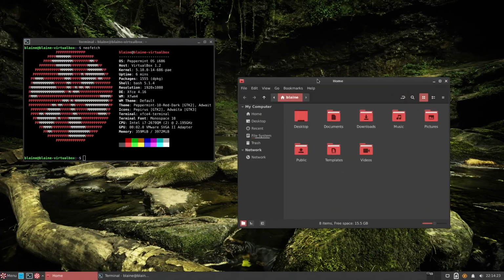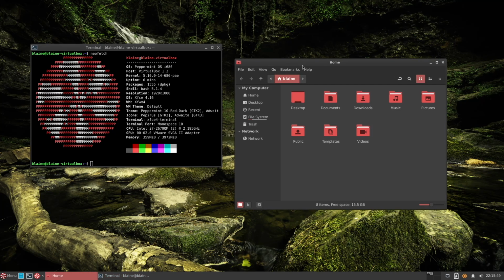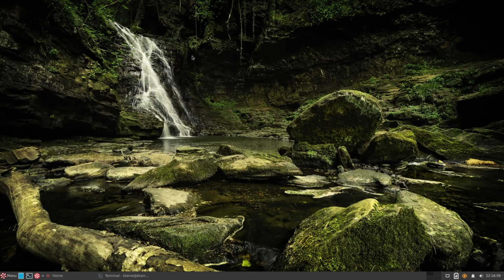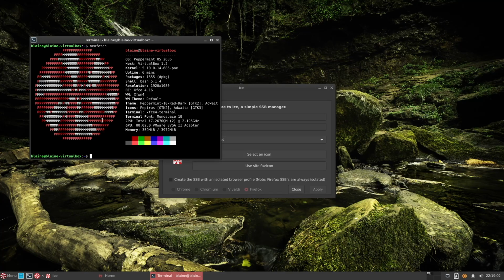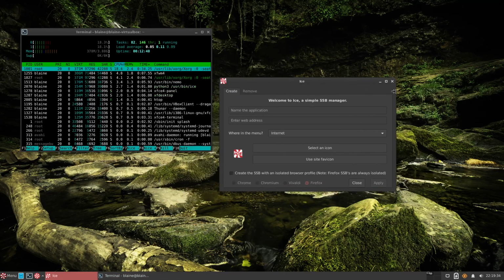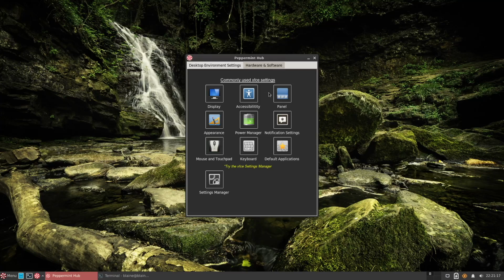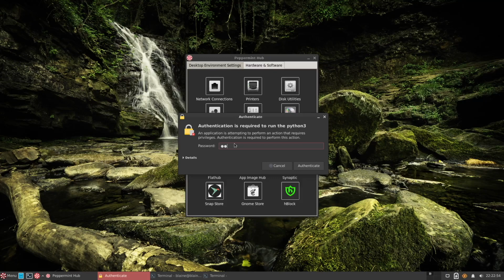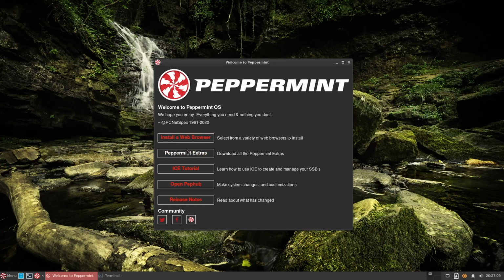Peppermint OS 2022 Review - Lightweight Linux ep. 1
What other distros should be in this series? Let me know below!

We're taking a look at Peppermint OS since they have made the move from Ubuntu LTS to Debian Bullseye.
0:00 Bare essential info
1:45 Not quite an Xfce desktop
2:54 ICE 'em
3:19 Resource usage (Debian v Ubuntu)
4:49 Installer footprint (Calamares)
6:10 Peppermint Hub
8:28 Concluding thoughts